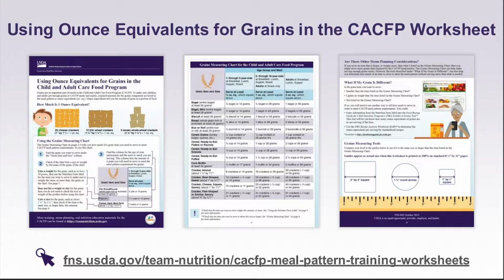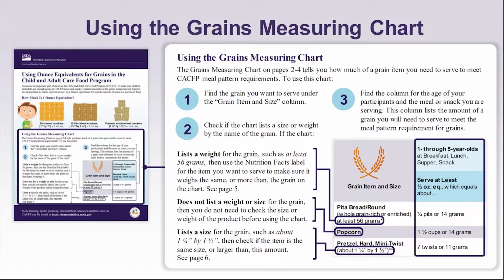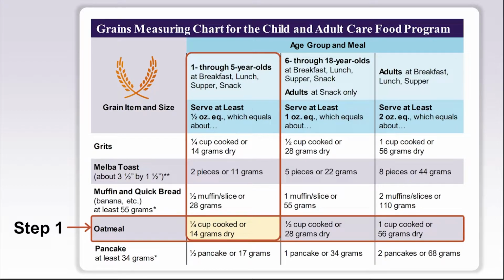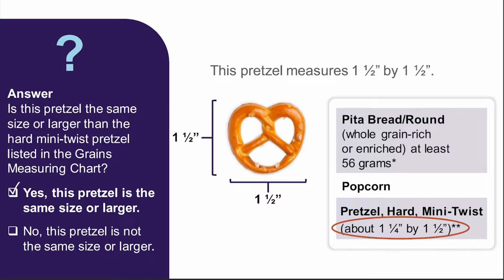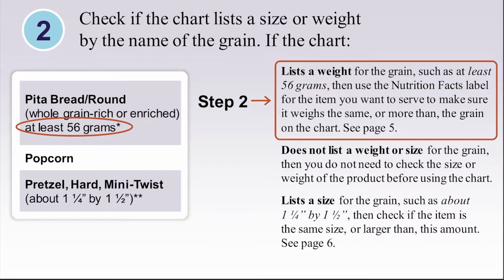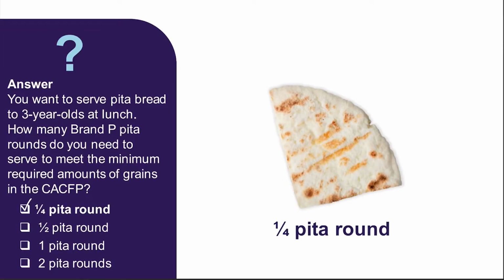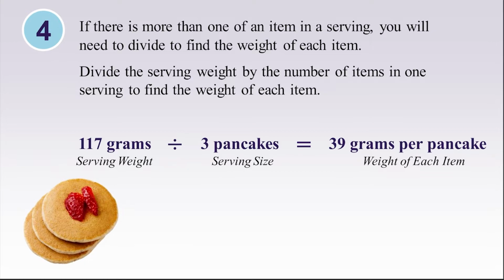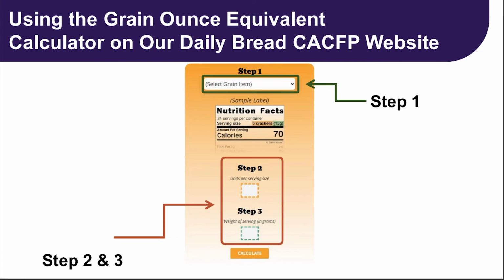Using Ounce Equivalents for Grains in the CACFP